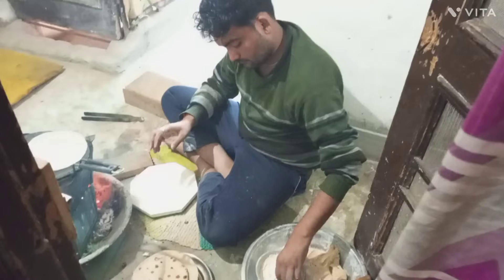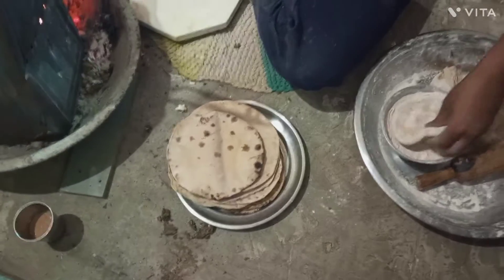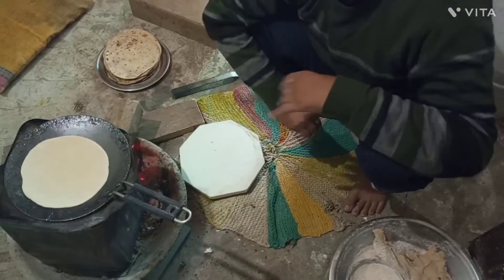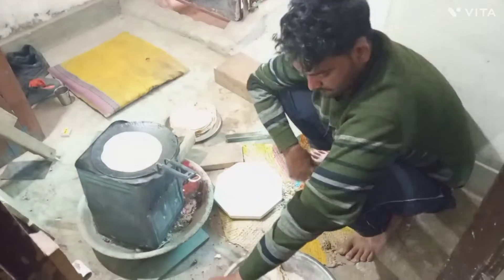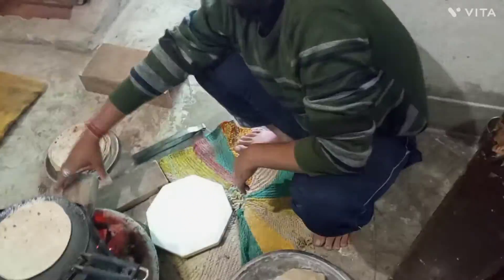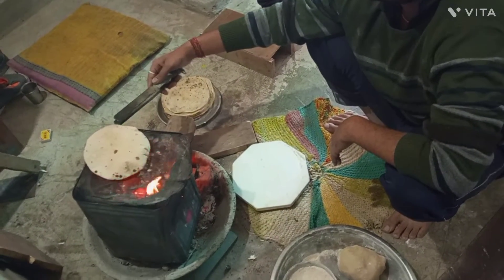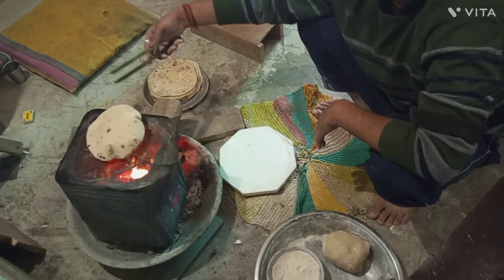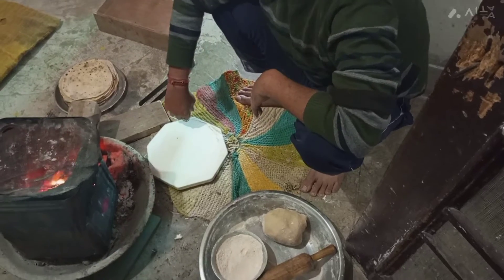आज पतिदेव ने चुल्हे पर रोटी बनाई#viralvideo